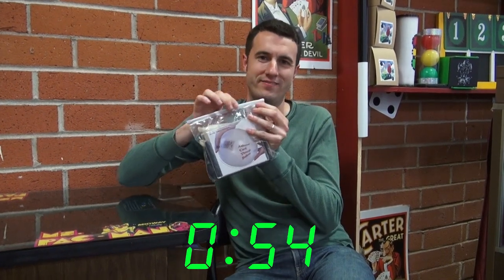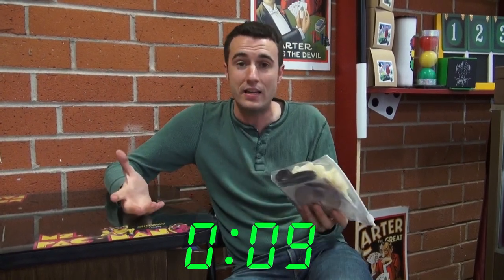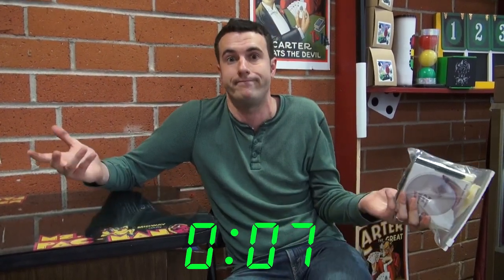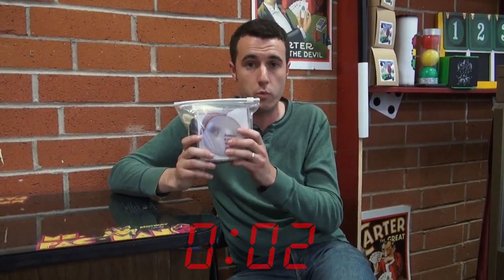Animated Card Thru Balloon Review